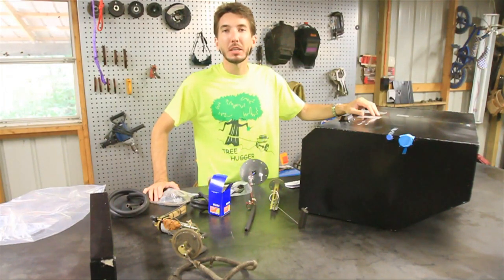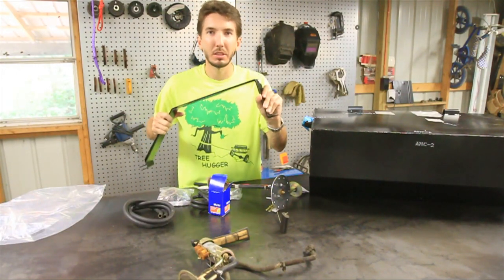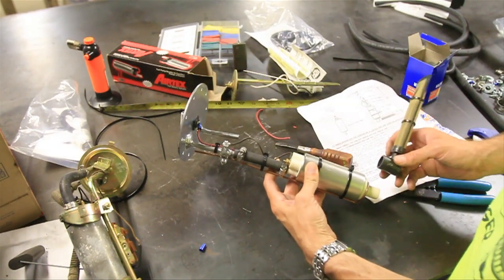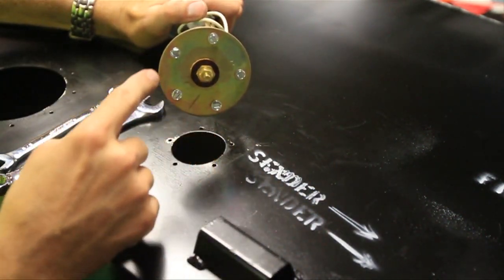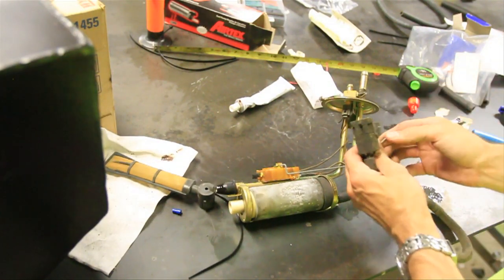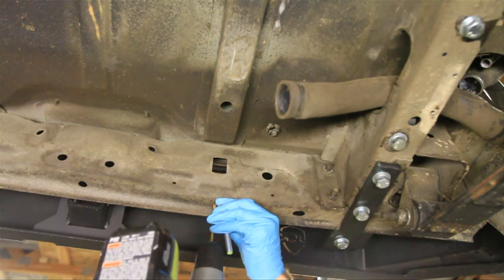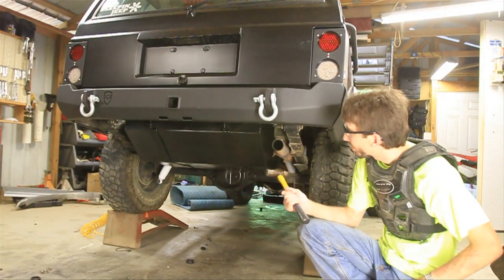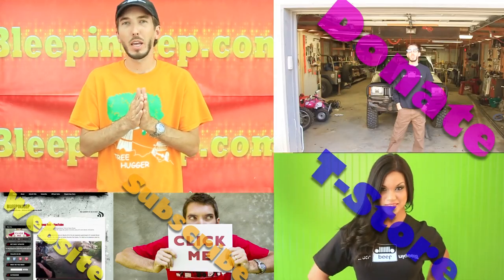Bug Out 32 Gallon Gas Tank Install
Check out this high capacity 32 gallon gas tank by Sunset Metal Fab.  It uses the stock pump and mounts in the stock location but holds 14 Gallons more than the stock tank.  Thats almost 3 jerry cans of extra fuel for the bug out after the zombie apocalypse.